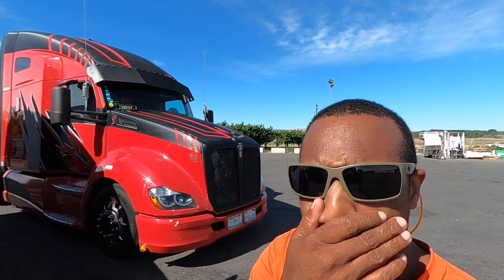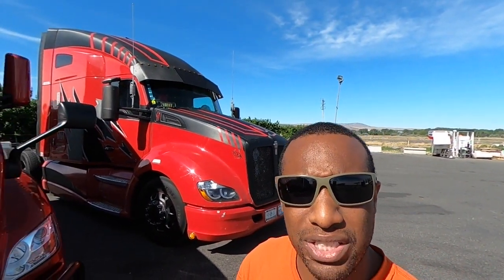Is the Lease Walk Away A Waste of 🕐? | Prime Inc.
Driver Code =KINTRA